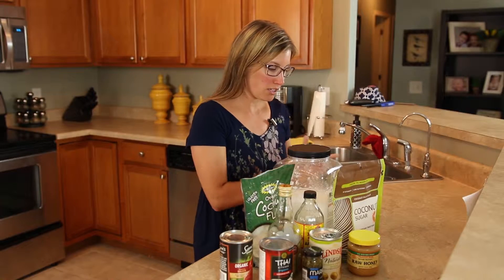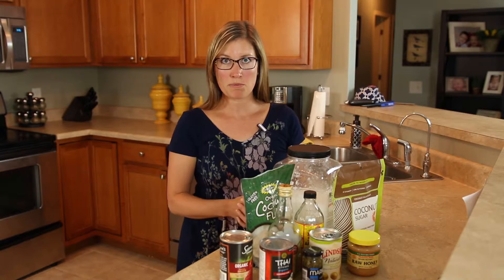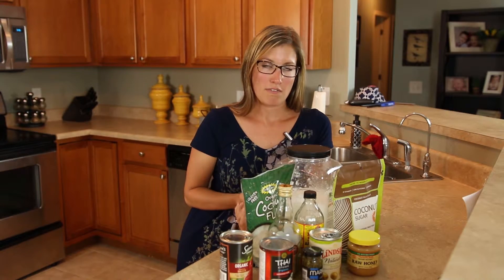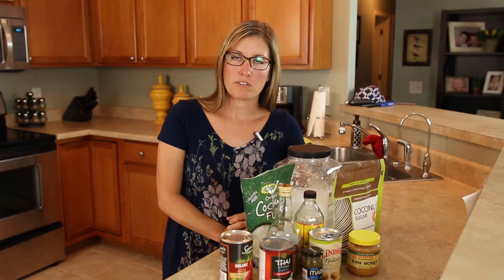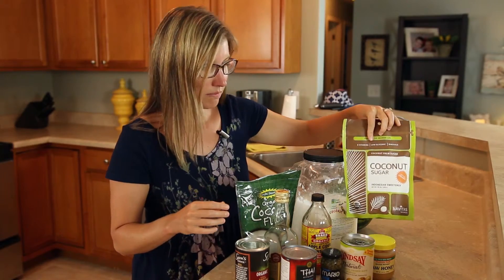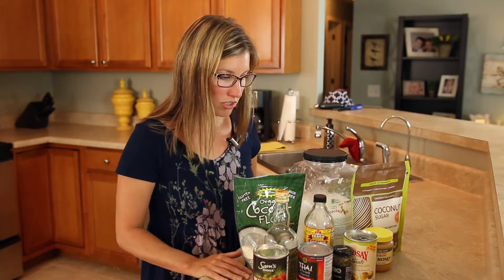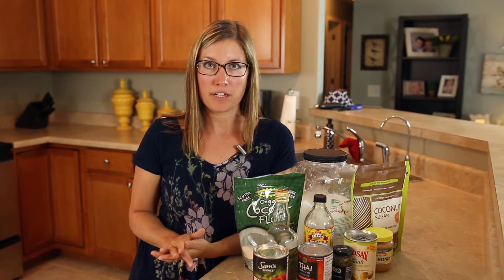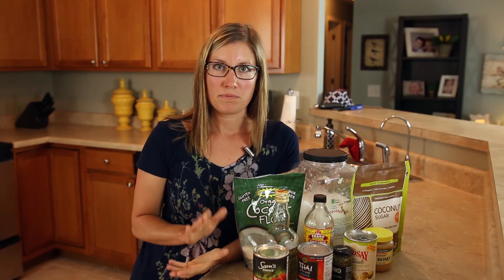How to Save Time & Money Eating at Home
Looking to save time and money when cooking healthy at home? Molly shares some of her tips to simplify the process.